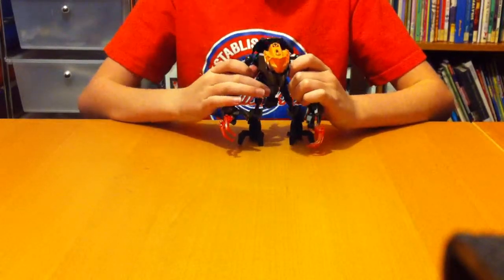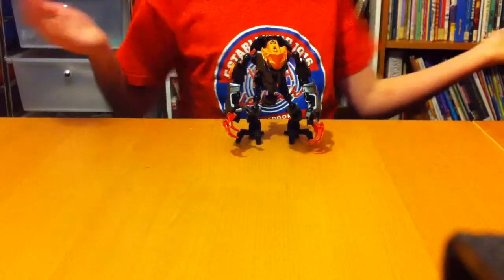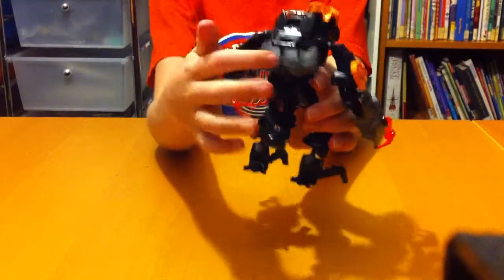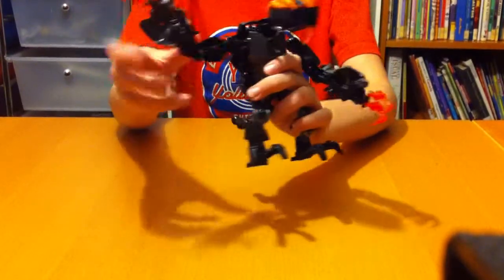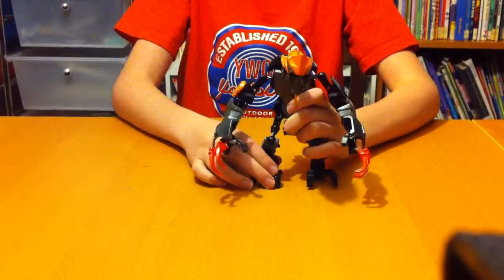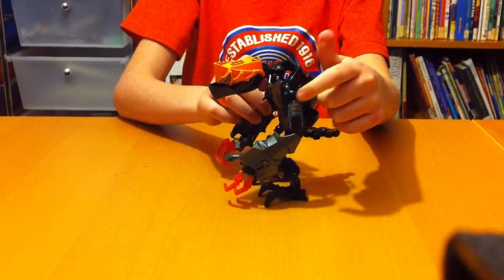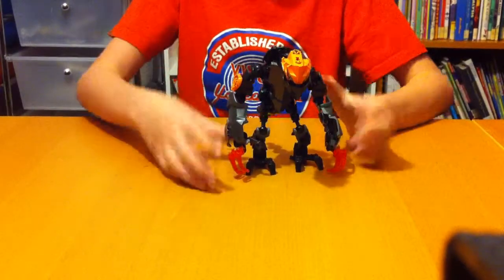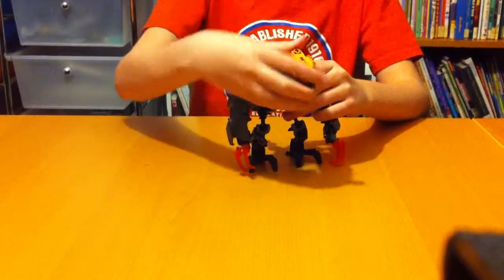DrScorpionX MOC contest - Gorilla Beast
X-Reviews reviews a Bionicle MOC called 'Gorilla Beast'.  This is for DrScorpionX's MOC contest.

Now that I've moved to my new house I will making a few more videos!